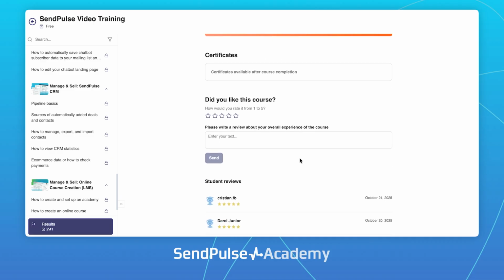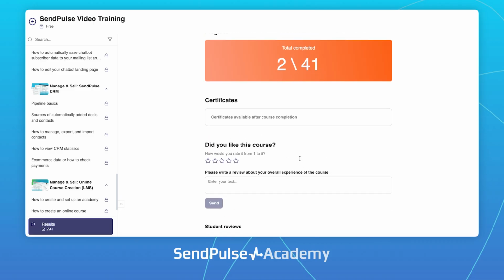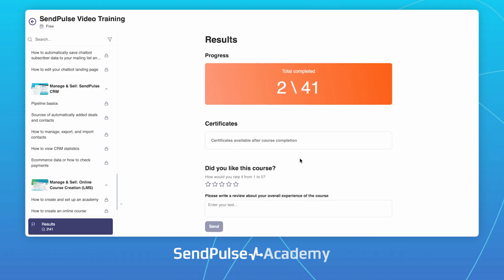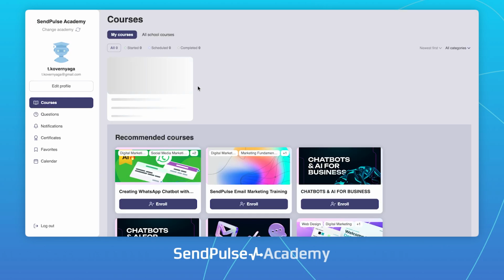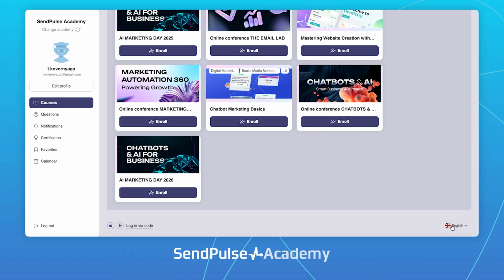Intro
In this video, you’ll learn what the SendPulse CRM course includes, how to navigate lessons, where to ask questions, and how to receive your certificate upon completion. We introduce the learning format, outline the main topics, and show how this course will help you scale your business using CRM automation.